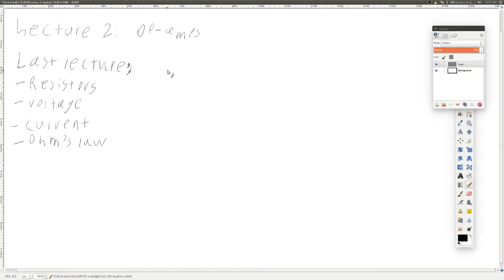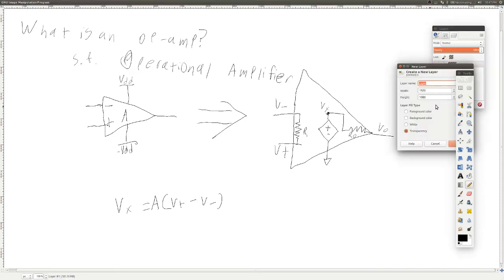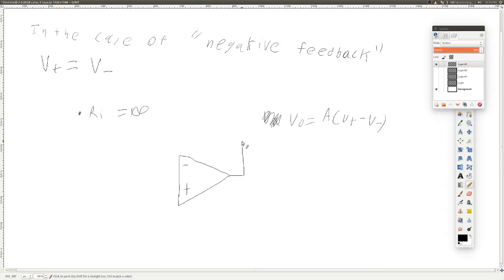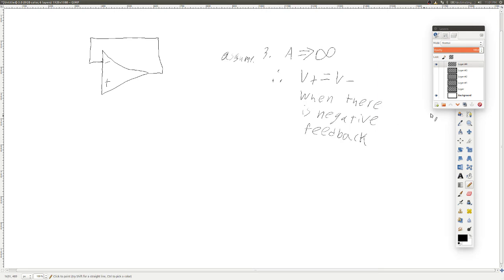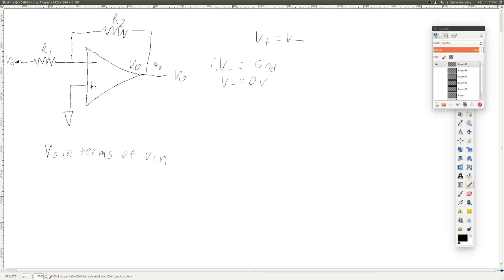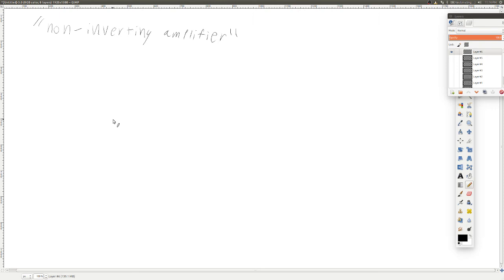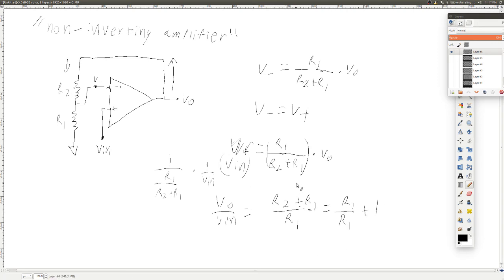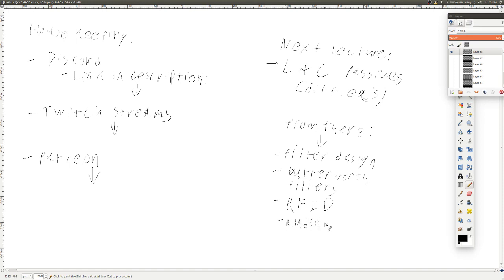Analog Circuit Design, Lecture 2: Op-Amps and how to use them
In this lecture we cover one of the most fundamental and useful circuit components available in the modern era: the Operational Amplifier.